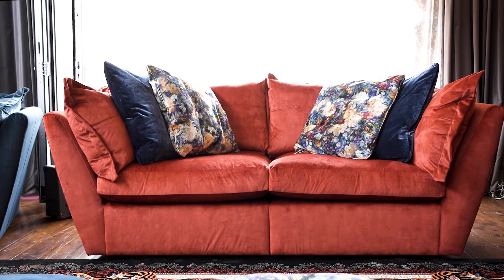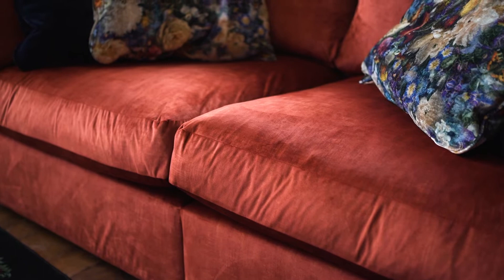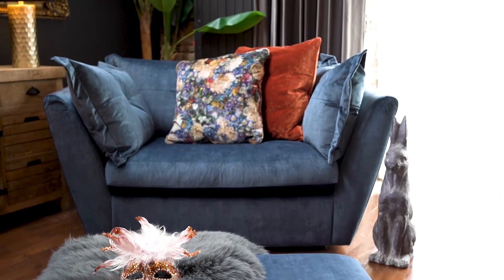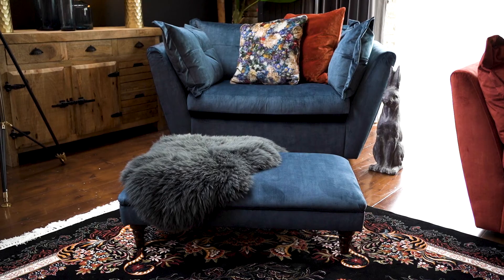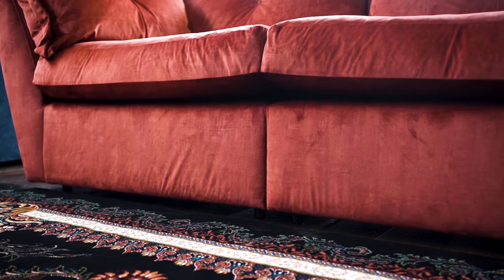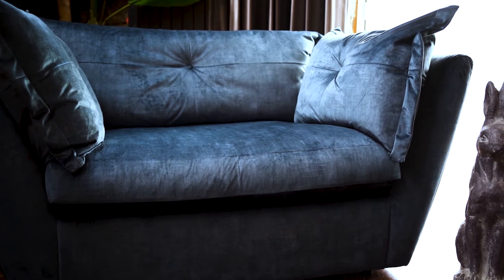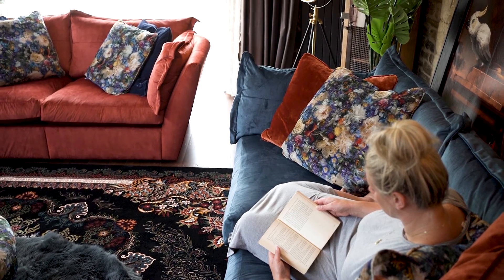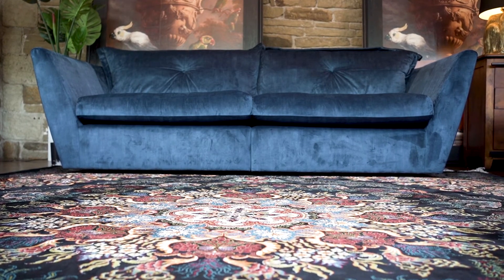The Marnie Range, available at Vintage Sofa Co.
The Marnie loves to lounge. The Marnie balances beautiful design with curl-up comfort.

With generous proportions, a high back and arms, and curved corners that encase you as you sink into this gloriously comfortable contemporary gem - this stunning sofa range makes no apology for being a movie night winner, made for luxurious lounging.

Our Marnie is made in Nottinghamshire by a team of highly skilled furniture makers. It’s a sofa with perfectly placed drama. They say with good design, form follows function and this sofa proves its design credentials in spades.

At the Vintage Sofa Co, we're proud to stock British made sofas, armchairs, cabinets, footstools and accessories in classic and contemporary styles. Whether you are looking for a Chesterfield sofa with a deep buttoned back, an elegant low arm Howard style sofa or simply something to sink into after a long day, you'll find beautiful sofas to inspire. We keep many of our sofa ranges in stock for quick delivery and also offer a bespoke design service allowing you to create the perfect sofa just for you.

Sofas dressed to impress in sumptuous and stunning velvet, handwoven Harris Tweed and buttery leather - our stunning sofas stand out from the crowd.

If you are after some interior design inspiration, you are in the right place. Our YouTube channel gives you all the info on our main product ranges alongside hints and tips from the team about designing a beautiful home.

Find us in Halifax, West Yorkshire, UK.

Our business philosophy is simple - we only sell what we love. It’s very important to us that when customers visit they can enjoy beautiful, well-made, quality pieces of furniture that are good value money, and will be right for their homes and family. These are lovingly selected and often designed by us too. If it’s not right for our home, we wouldn’t suggest it for yours.

Visit us:
Vintage Sofa Co Limited
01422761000 Telephones Open: Monday to Friday 9:30am to 4:30pm
Showroom Opening Hours: Monday - Saturday: 10am - 4pm
Showroom Address:
Jowler Mill
Jowler
Luddendenfoot
Halifax
HX2 6TB